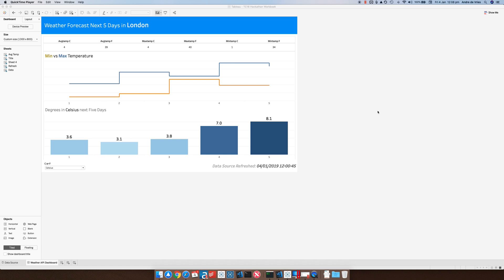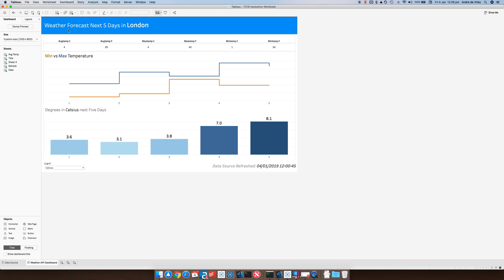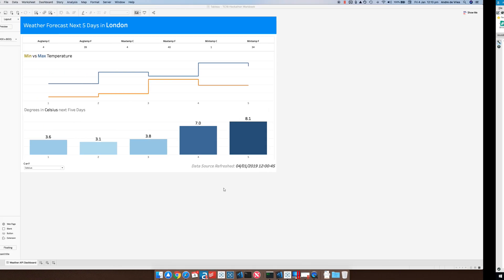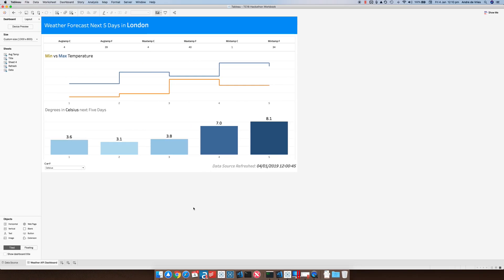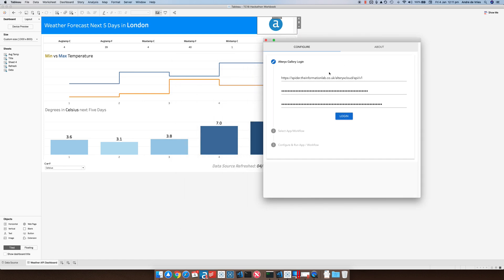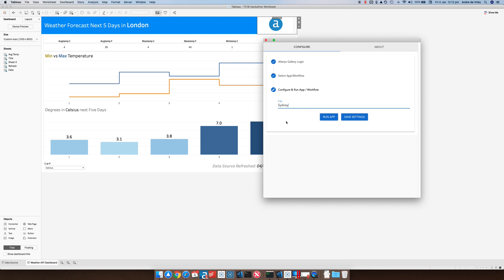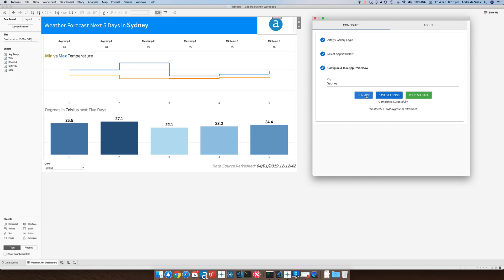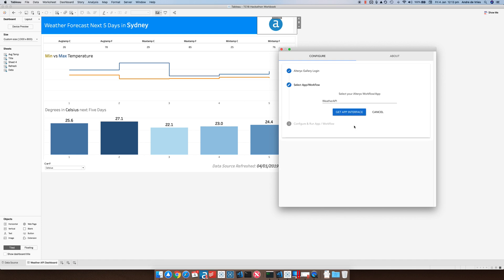How to Run Alteryx Workflows / Apps in a Tableau Dashboard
In this video I'm demonstrating the 'Run Alteryx in Tableau - Extension'. This extension allows you to execute analytic apps and workflows from within your Tableau Dashboard. You'll need an Alteryx Server/Gallery in order to use this extension because it is using the Alteryx Gallery API in the background.

As mentioned in the video the extension still contains some bugs and needs proper testing. This is a free to use extension and I would appreciate a 'thank you' note if you start using it. You can find the source code of this extension